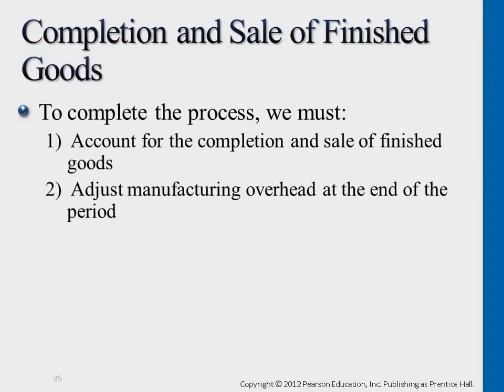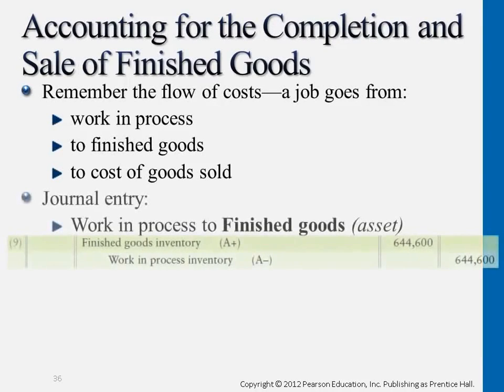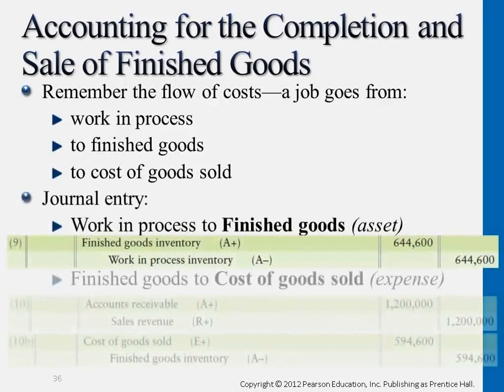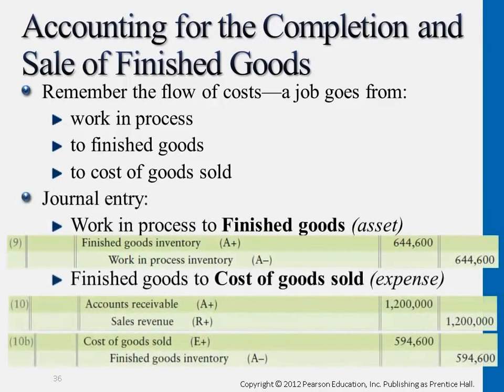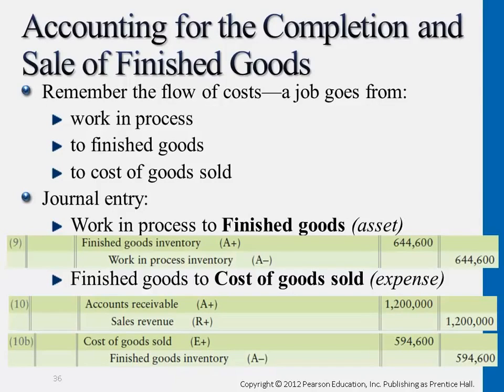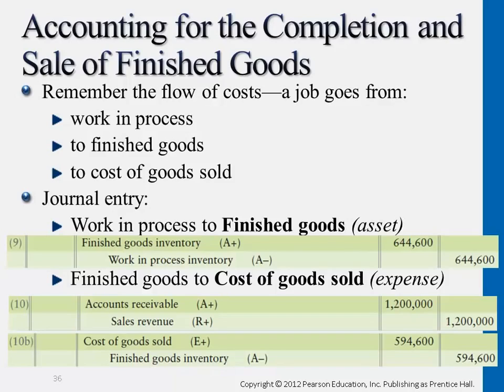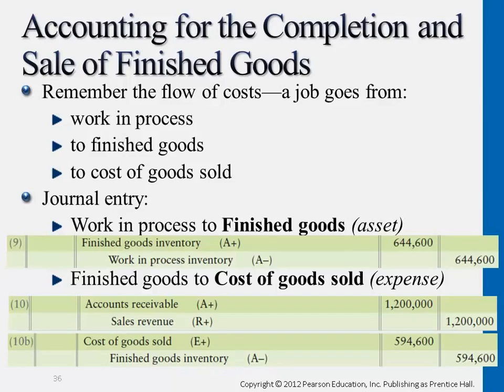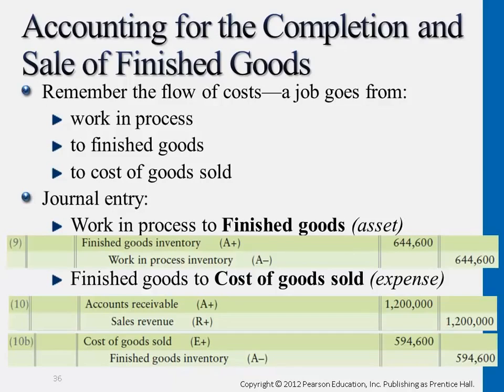Completion of Sale & Finished Goods Journal Entries